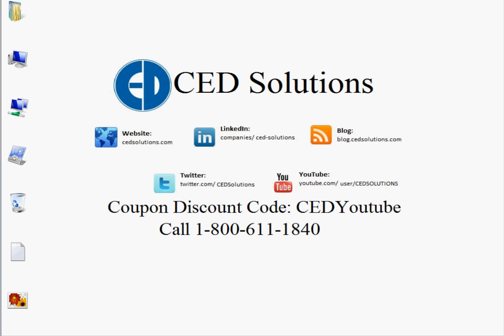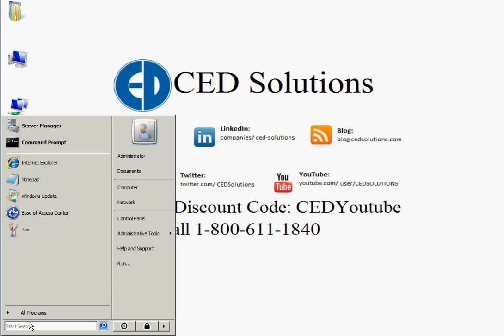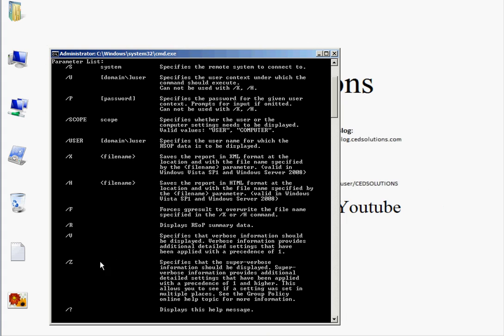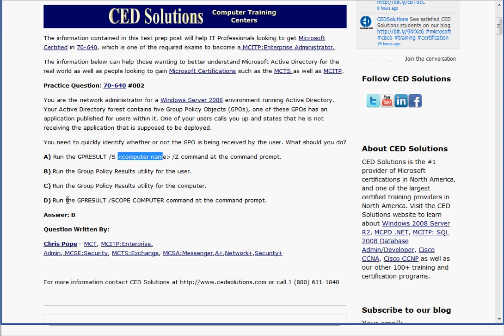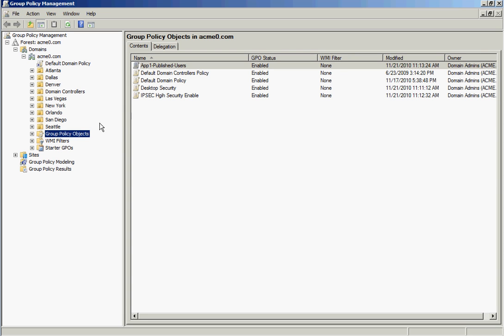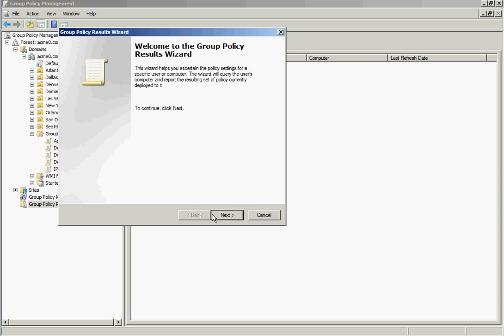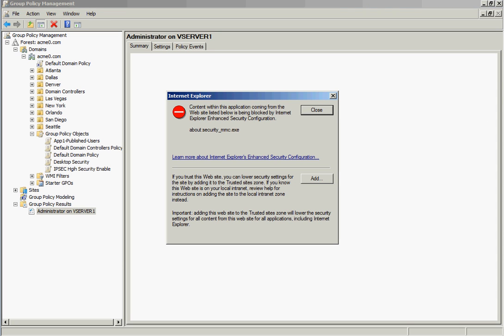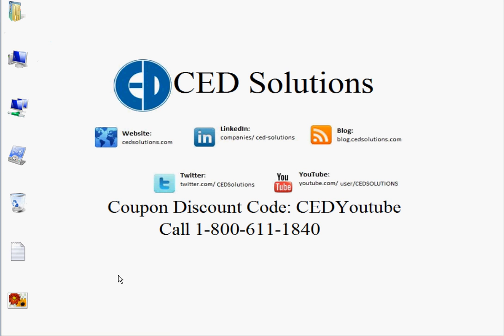70-640 Q002 Group Policy Results Utility Exam Prep Microsoft Certification / MCITP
The information contained in this test prep post will help IT Professionals looking to get Microsoft Certified in 70-640, which is one of the required exams to become a MCITP:Enterprise Administrator.